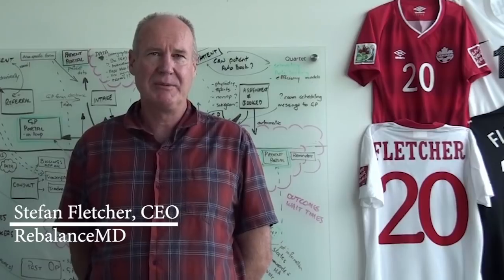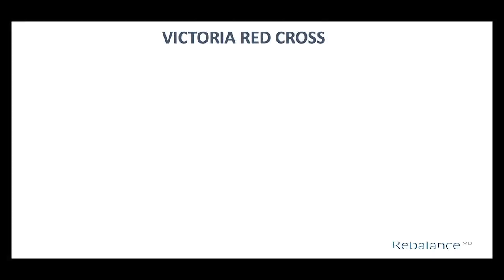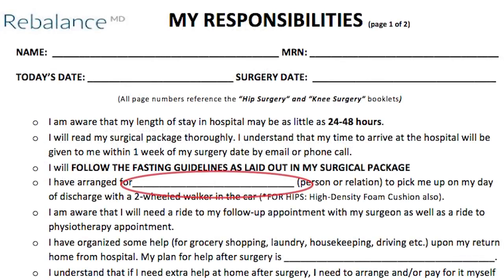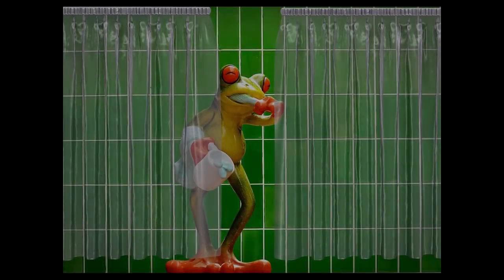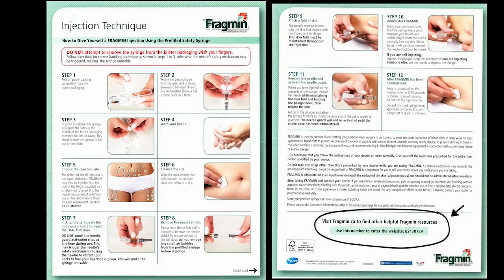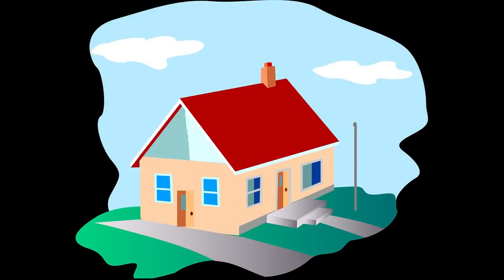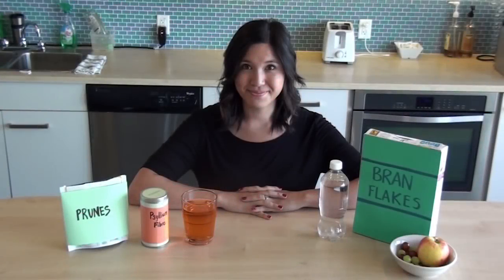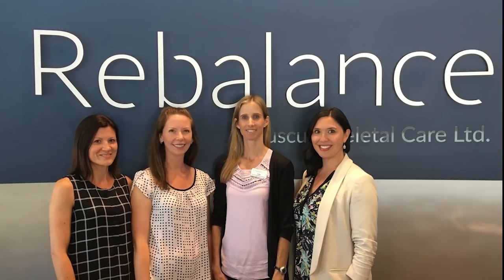2017 RebalanceMD Knee Replacement Education Video